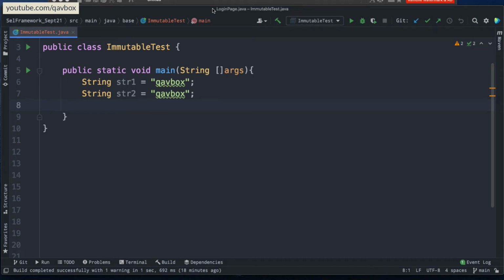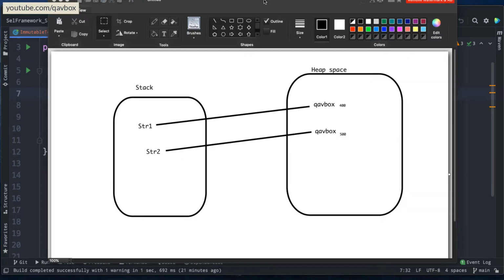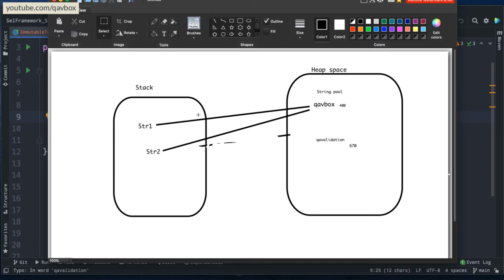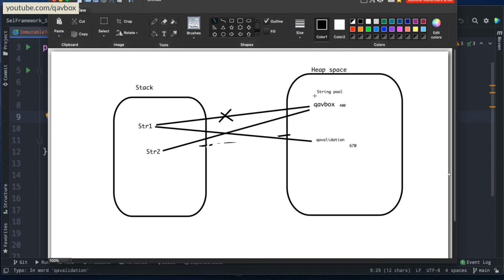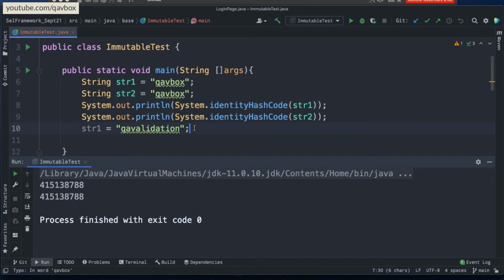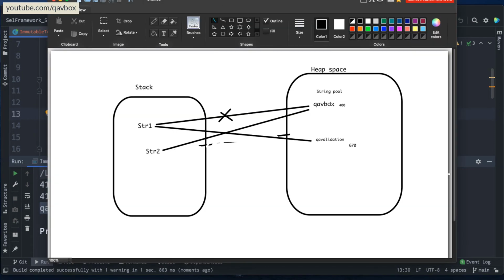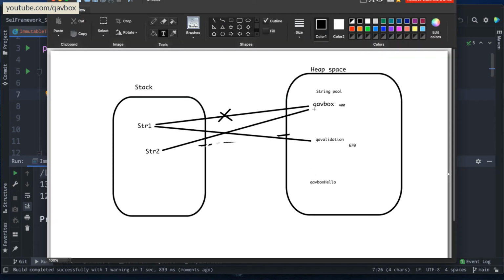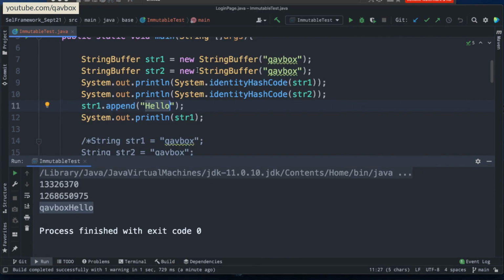What & why is Java String immutable?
This video will explain what is Java String Immutable and why is it necessary.